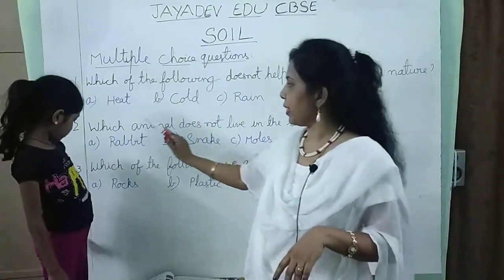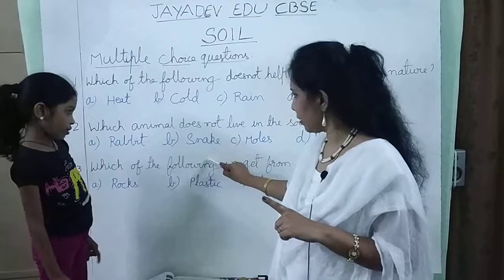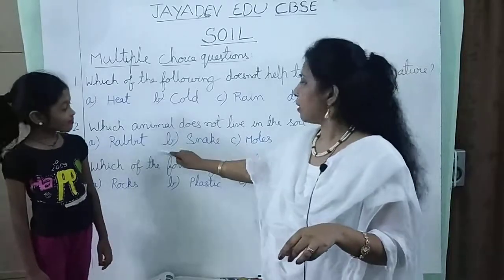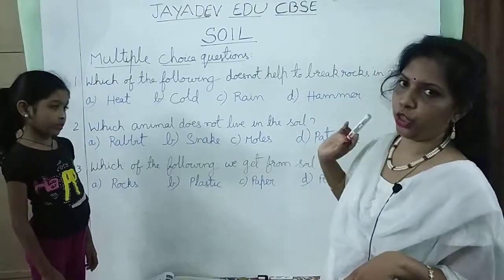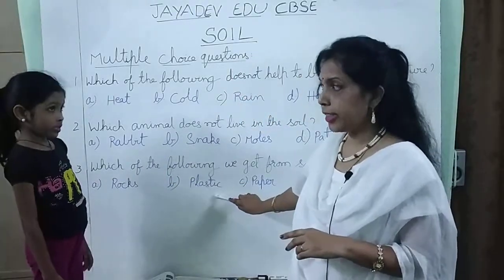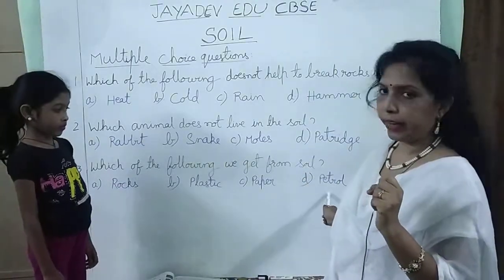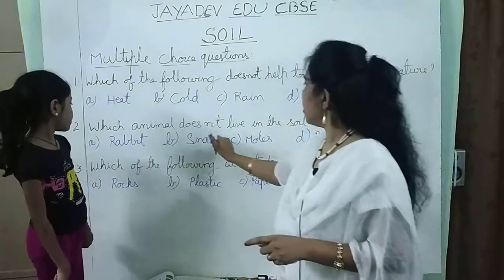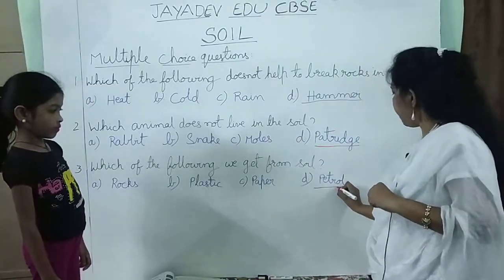CBSE || SCIENCE GRADE-3 MULTIPLE CHOICE BY JAYADEV EDU CBSE